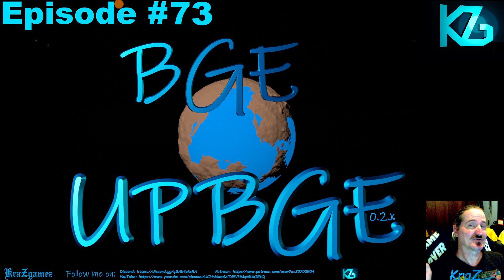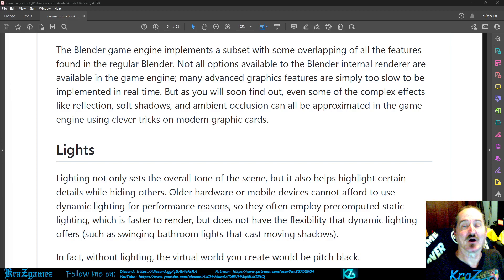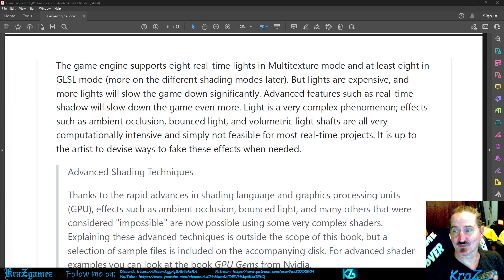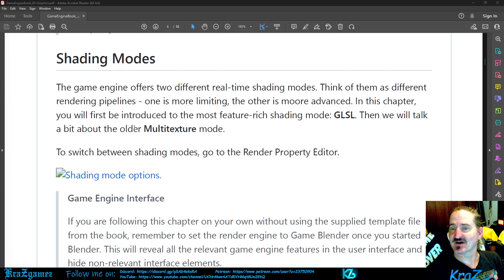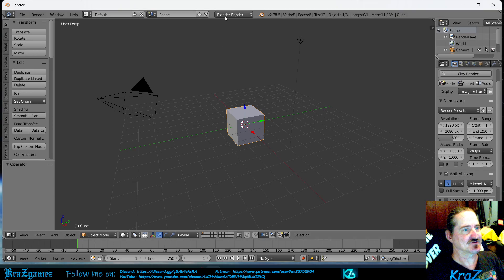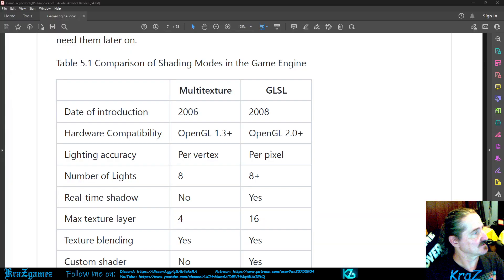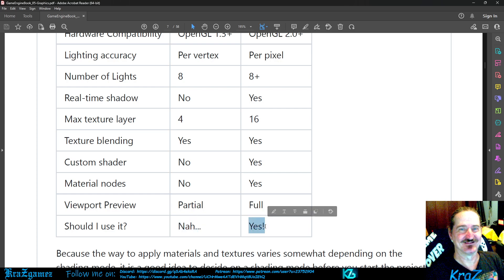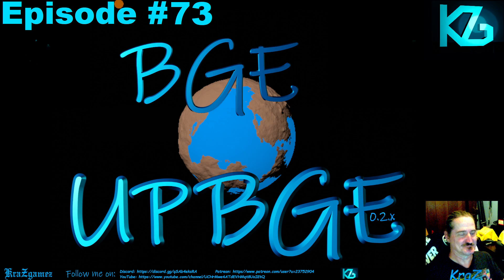Episode #73 UPBGE: Materials and Textxxxtureeeeeers!!!!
Today we get more into chapter 5 with the start of materials and textures. This is an overview so there will be no file to use in this episode.

Special thanks to:
My loving wife, who let me do this at all, lol.
All my kids for their support and love through the years.
All the great people at:
UPBGE and TBW Discord servers.
Daedalus_MDW (AKA "Dae") for his game3 engine and awesome coding skills.
Emaster (AKA "E") for his creative insights and musical greatness.
Giovanni (AKA "Agent Well Actually") for being the best friend a friend can ever have.
GrandmasterB (AKA "BRO!!!") for being my brother from another mother.
FredKS (AKA "Soon!") for his ... Soon.
Wufooed (AKA "Wu") for being Wu, lol.
KILLxxTHISxxGIRL (AKA "Kiddo") for being mini-me.
Tmfeldman (AKA as Tim The Model...er) For being Just Tim
ARDB (AKA "A") for being the I can't, but does kid.
And a special thanks to viewers like YOU!...
wait I'm not PBS, lol, but thank you regardless.

My infos:
I built 2 small games and posted them on my itch.io
My itch.io:

Come talk with me on Discord.